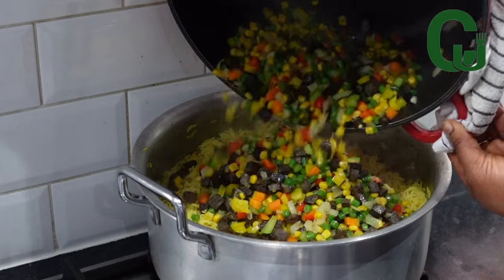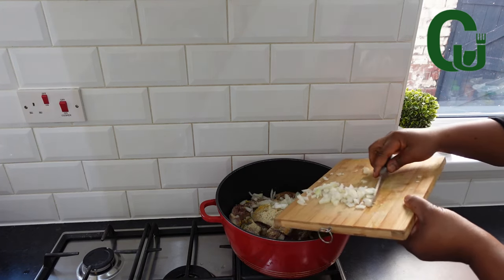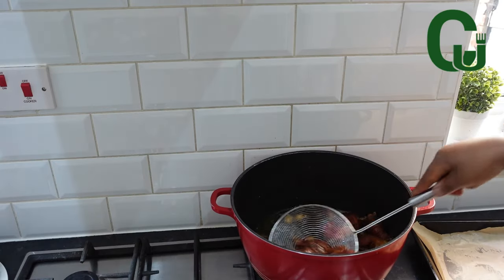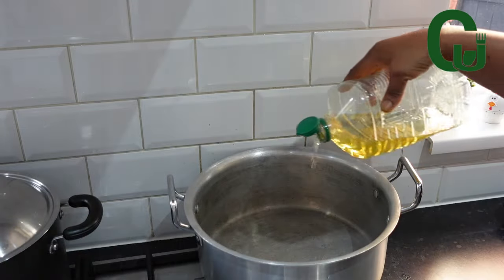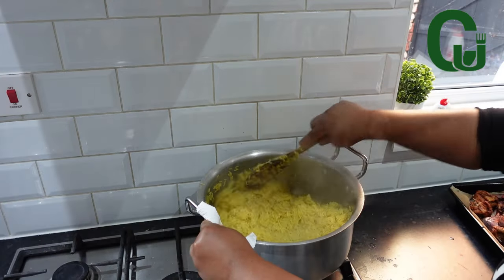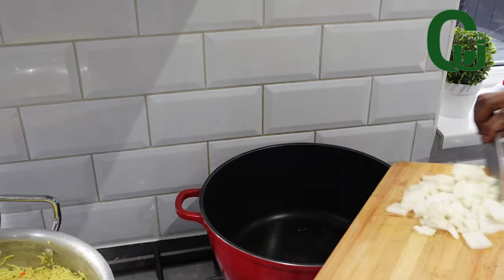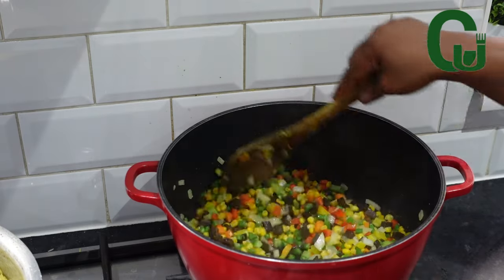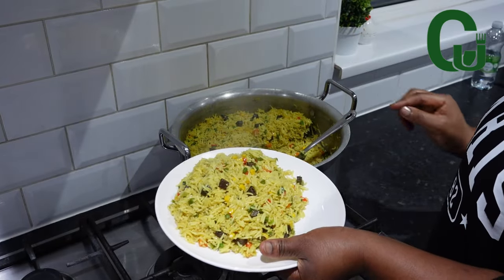Fried Rice Recipe For Beginners - Chinwe Uzoma Kitchen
In this channel,  we do Food Recipes, especially Nigerian foods and West African cuisines including a wide range of cooking styles and recipes like Italian and new inventions of an easy way of preparing an assorted range of foods for the entire family. In this channel, however, you can see a series of lifestyle vlogs, like birthday parties of my children and myself. Daily vlogs and general way of training children which is predominantly our case presently as we are still training our children. There might be as well occasional shopping vlogs, eating videos of our entire family, and our way of life. Thank you all for your massive support.

other channels